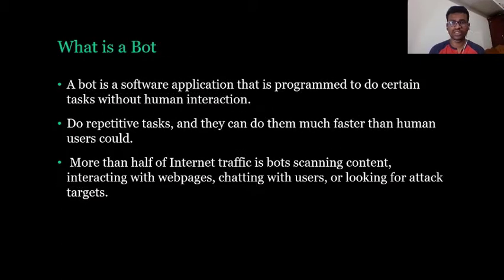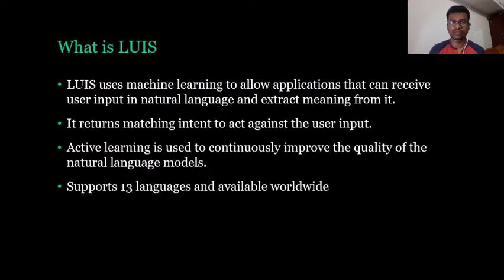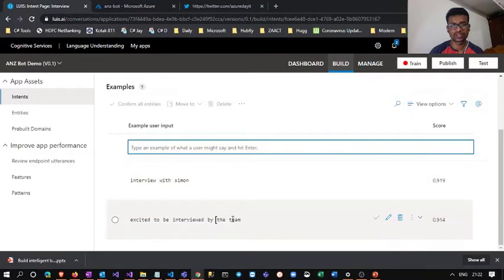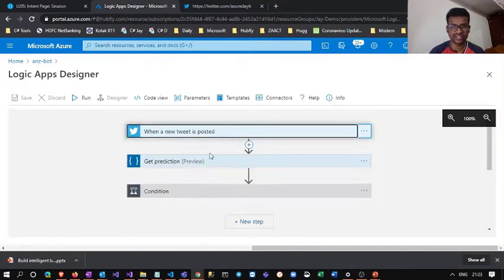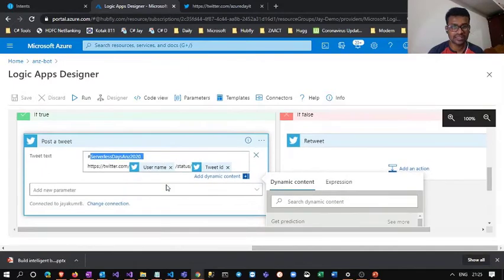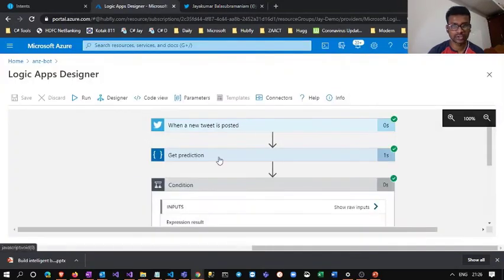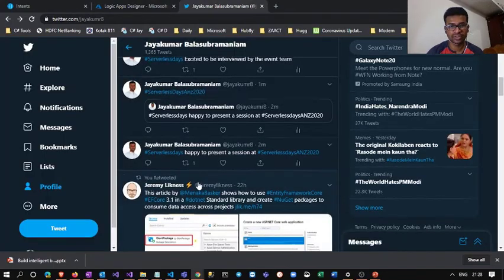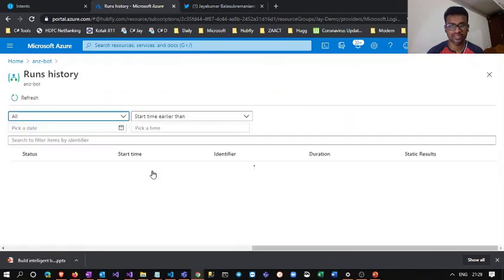Track 2 - 05 - Jayakumar Balasubramaniam - Build intelligent bots with Azure Logic Apps and No Code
Build intelligent bots using Azure Logic Apps with No Code

In this session we will explore how to built bots with the help of Azure Logic apps and go live within minutes. It's a great sample for the the business people to automate the process.